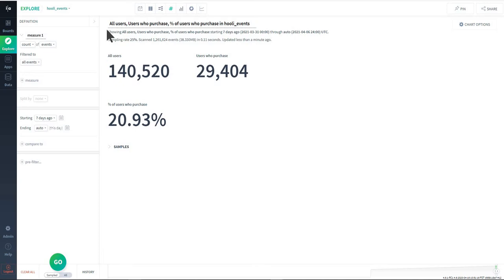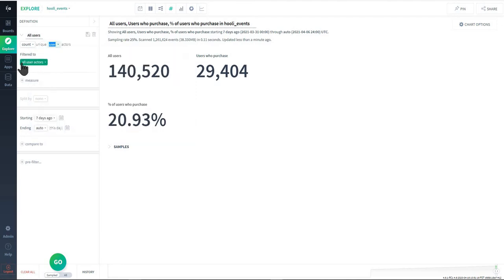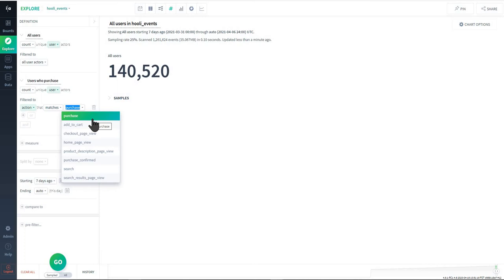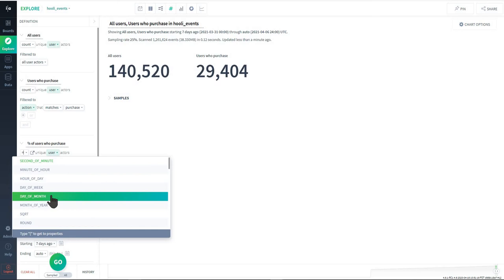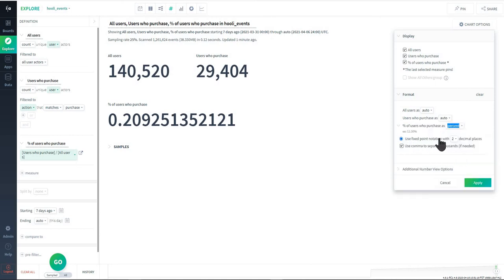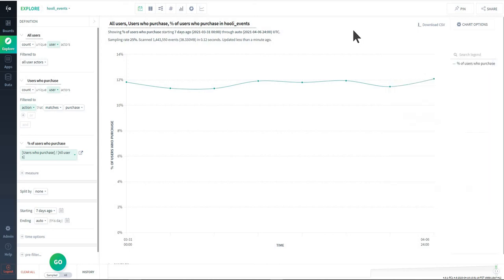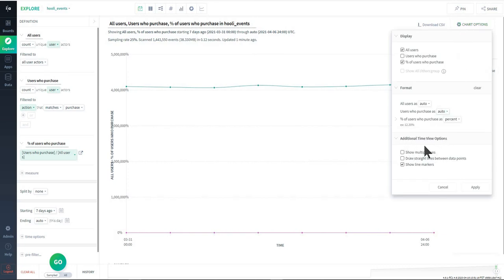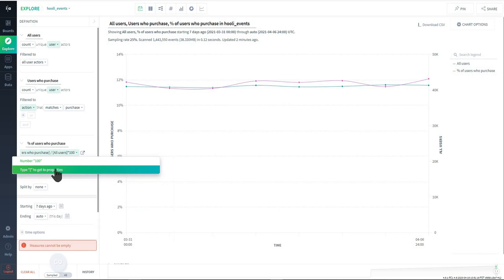How to Use Calculations in a Query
This video will show you advanced functionality within Scuba Analytics, like how to use multiple measures in a query and how to use calculations in a query relative to time view.